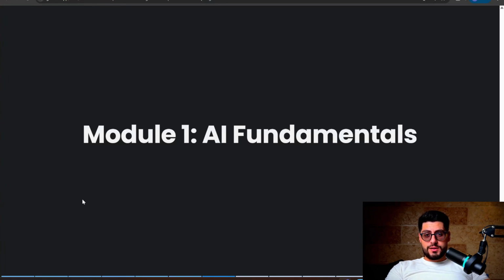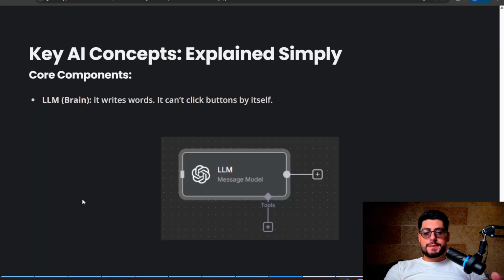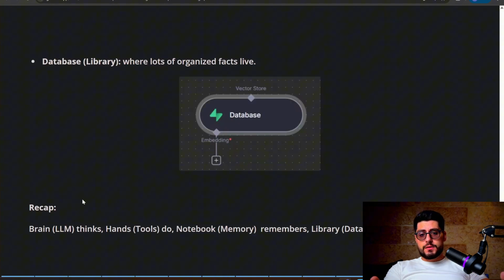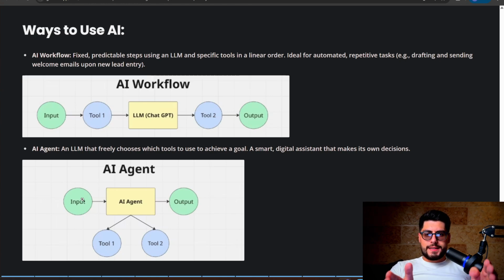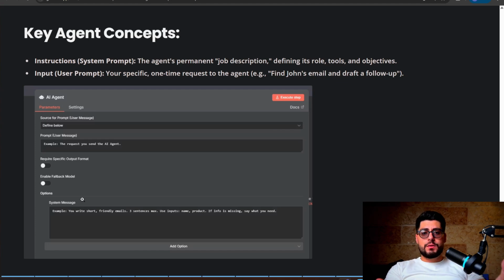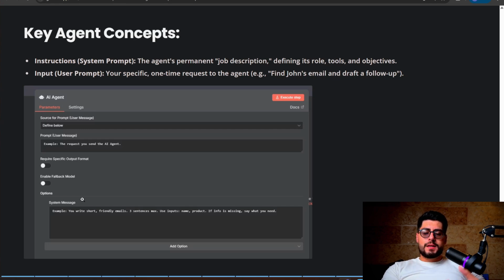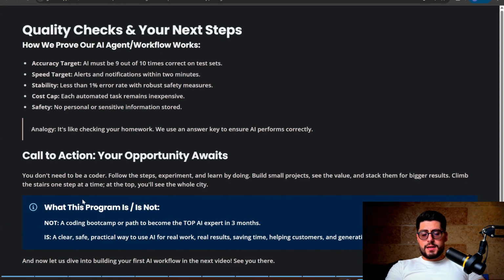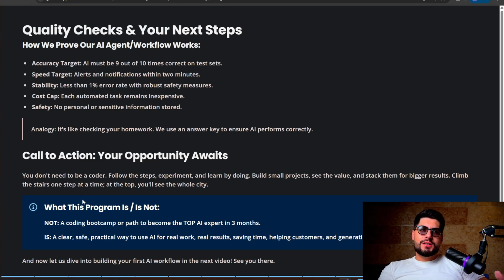What Is AI? (Simple Explanation For Business)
This explains AI, AI workflows and AI agents in the simplest way possible. This will teach you AI fundamentals before you start integrating AI into Business.